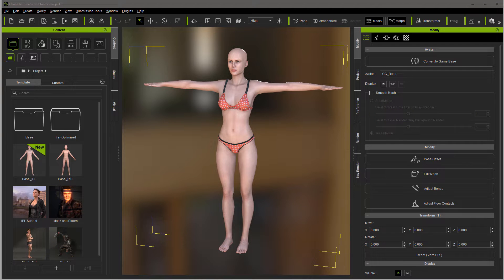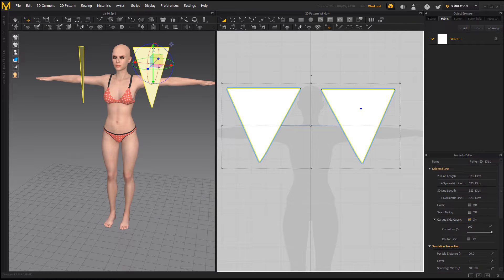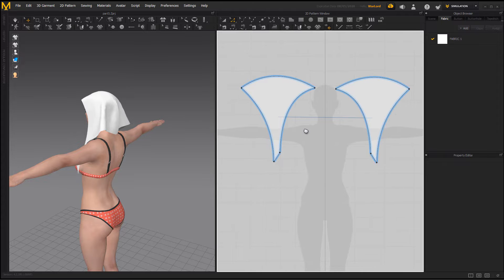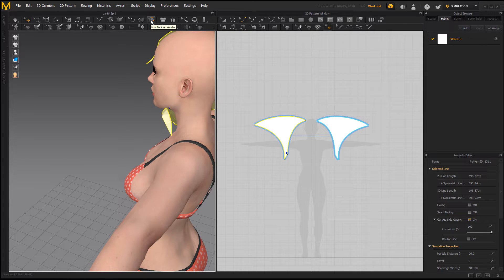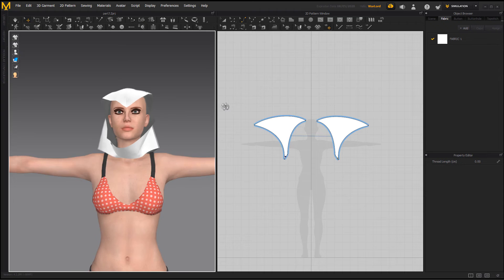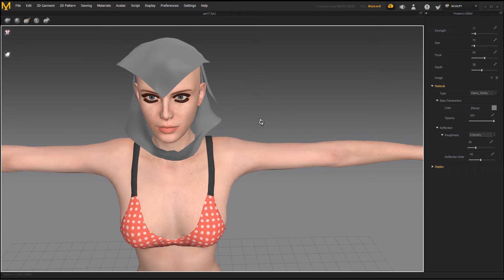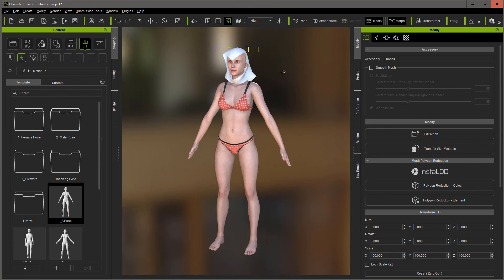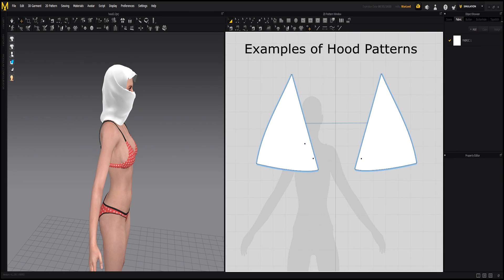Marvelous Designer & Character Creator 3 - Simple Hood and Draping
In this video, we create a simple hood from an easy pattern and modify that pattern as we work. It also goes into the basics of wrapping cloth such as wrapping a hood or scarf around the head using the simulation engine and pinning. The concepts covered here should extend to other hood patterns as well.